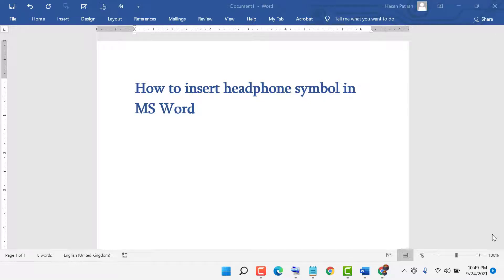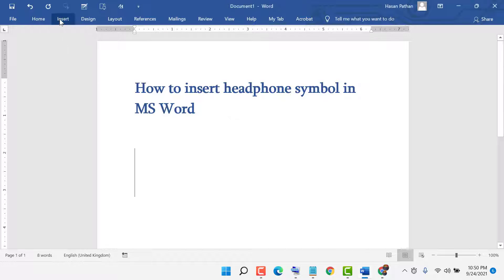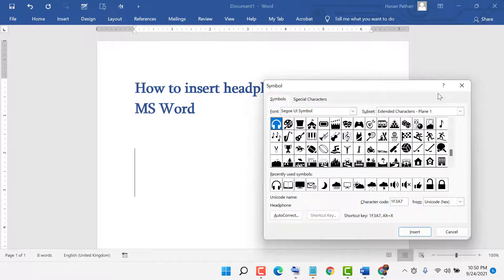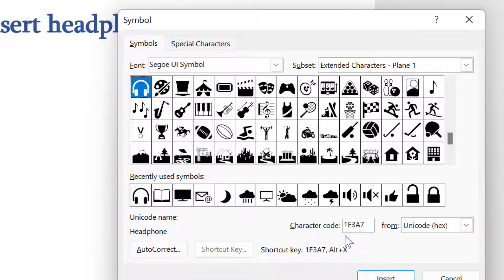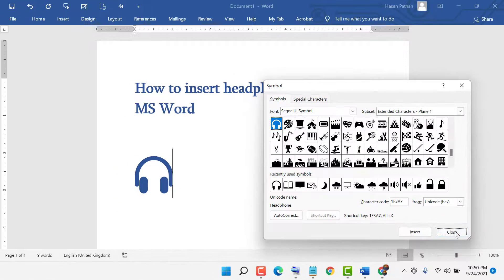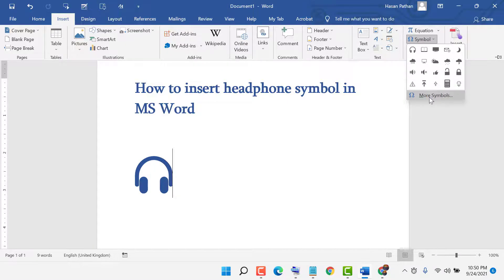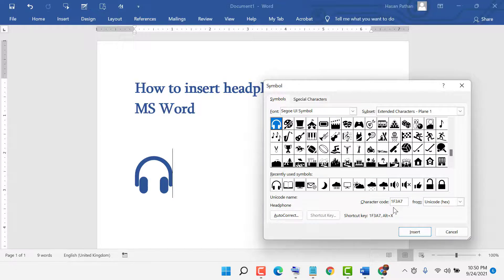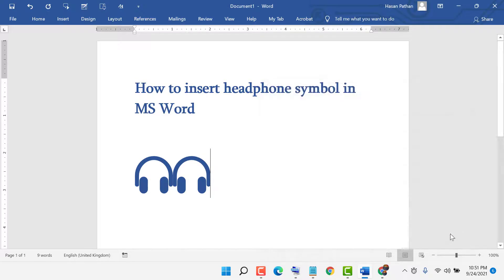How to insert headphone symbol in ms word